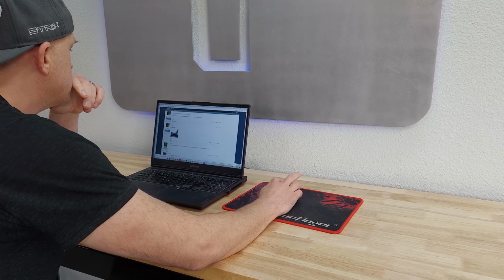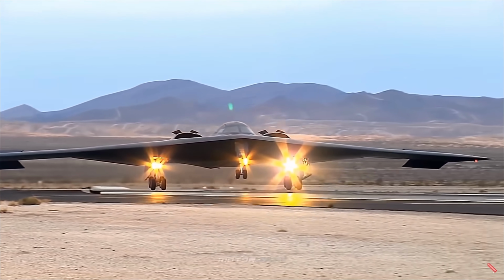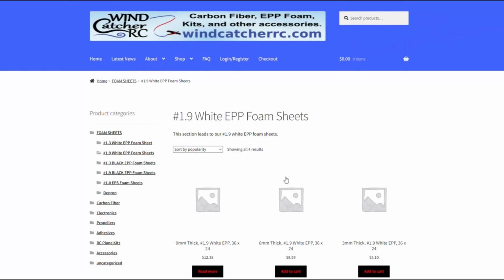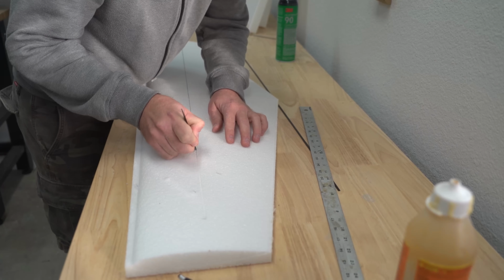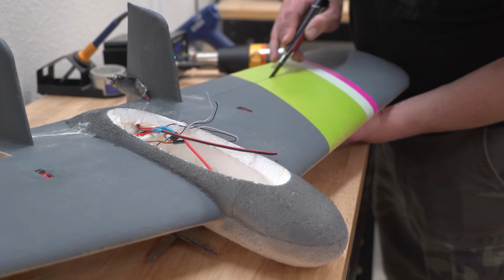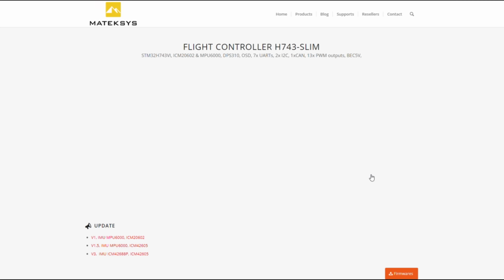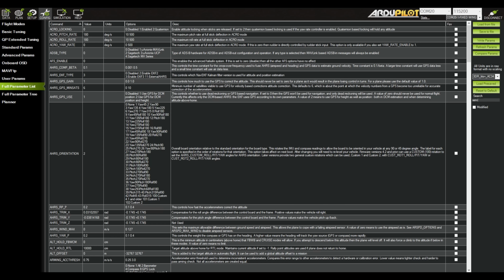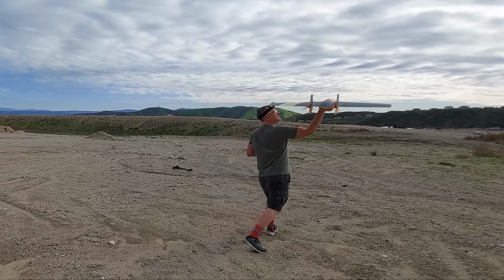Aerodynamic Instability: The Holy Grail of Efficiency? Part 1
If you enjoy this type of content and would like to see more, consider supporting through